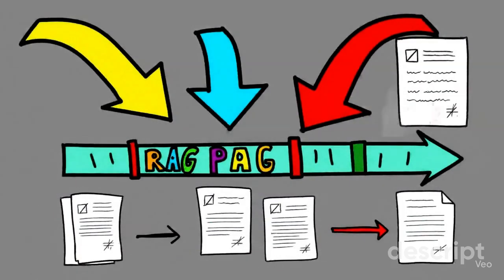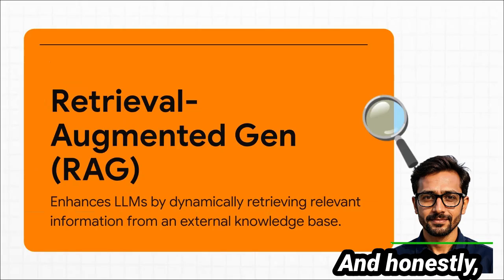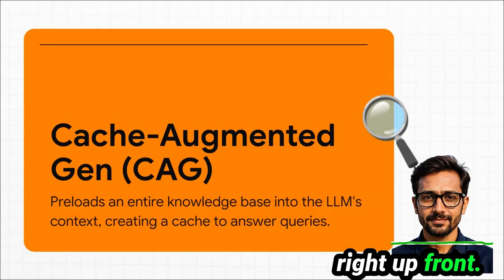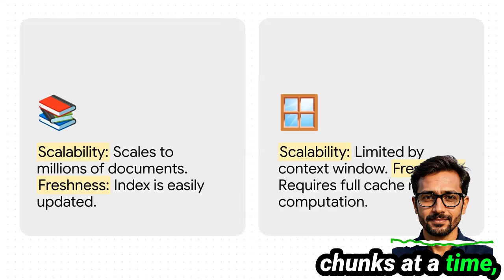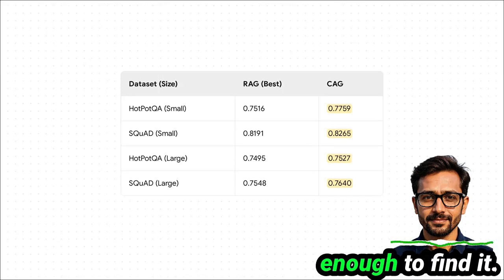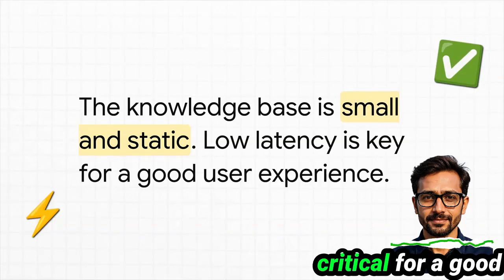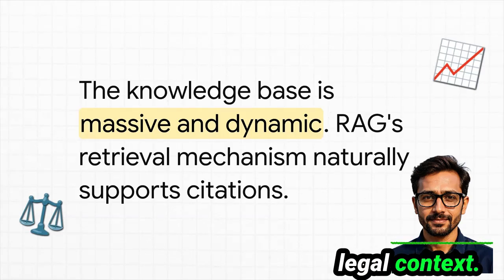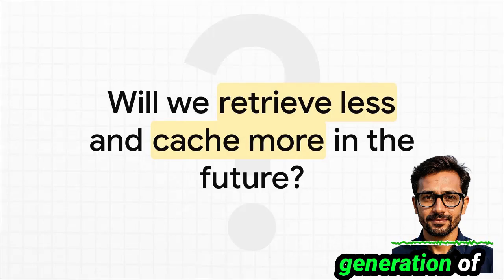RAG vs CAG ⚡ LLM Showdown! | AI Agents 🤖 Vector Databases 🔥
Are LLMs really as smart as we think? 🤔 The truth is—they have a massive knowledge gap. In this video, we break down the core problem with LLMs and dive into two powerful solutions:

RAG (Retrieval-Augmented Generation) – the industry standard 🧠

CAG (Cache-Augmented Generation) – the rising challenger ⚡

We’ll explore their strengths, weaknesses, speed, scalability, and even a hybrid approach for real-world AI apps in healthcare, law, and IT support.

👉 Perfect for developers, AI engineers, and anyone building LLM-powered applications.

✨ Stay till the end to learn which method is best for your projects, and the future of retrieval-less AI.

📌 Timestamps (7 min video)

0:00 – Hook: The big weakness of LLMs
0:40 – Why LLMs have a frozen knowledge gap
1:20 – RAG explained with simple diagram
2:00 – CAG: The new challenger enters
2:40 – RAG vs CAG: Scalability, speed & accuracy
3:30 – Use cases: IT bot, legal research, medical AI
5:30 – Hybrid approach (RAG + CAG together)
6:20 – The future: Retrieval-less AI?
6:50 – Final thoughts & CTA

 About This Channel – Powered by AIMI
Welcome to AIMI — where we simplify the complex using the power of AI. Our mission is to make AI education accessible, visual, and practical for everyone — so you can build with confidence, not fear.

We break down cutting-edge concepts into simple, engaging formats using visuals, storytelling, and real code. Topics we cover include:

Generative AI & Prompt Engineering

Large Language Models (LLMs), RAG & Vector Databases

AI in Finance, BFSI, Retail, Healthcare & Tech

End-to-End Projects with GitHub Demo Repositories

Developers stepping into AI

Data professionals looking to grow

Tech leaders tracking disruptive trends

Curious minds switching into AI/ML

Students & professionals who learn by doing

🛠️ Real Projects + GitHub Demos
You’ll get hands-on projects, not just theory:

📚 AI Can Be Simple — We Prove It
We focus on the “why,” “how,” and “when” of AI tools and techniques — blending visual storytelling, code-first demos, and real-world applications.

Stay ahead of the curve. With AIMI, you won’t just watch AI trends — you’ll build with them.